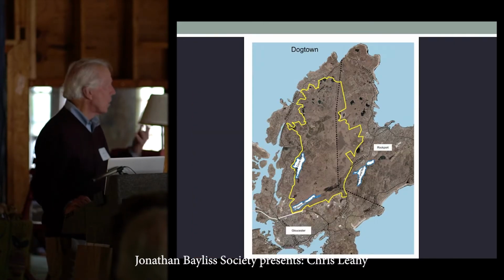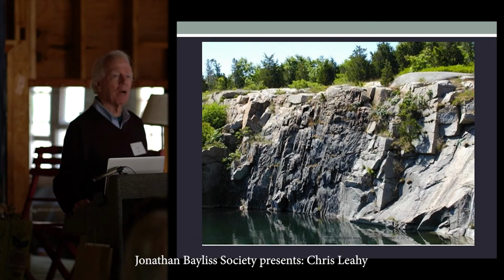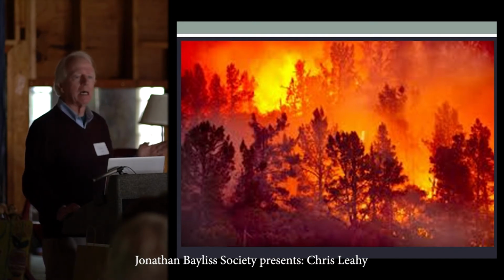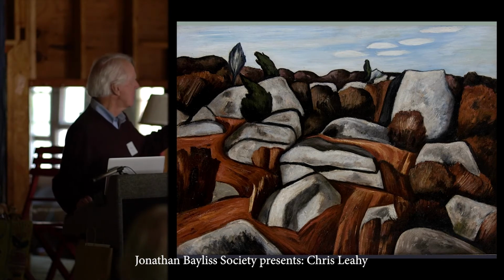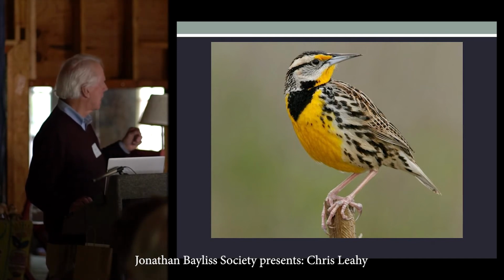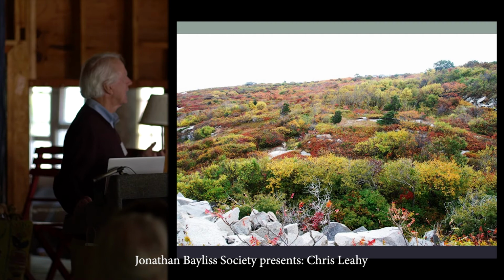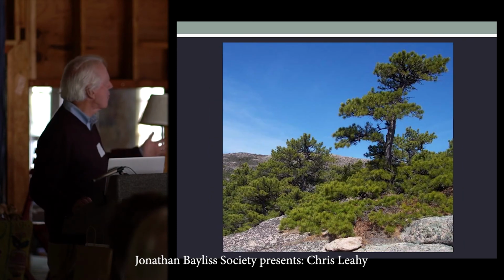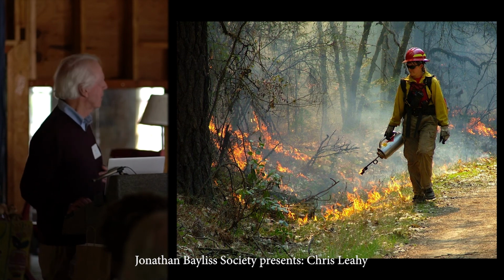"The Nature of Dogtown," a talk by Chris Leahy.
A talk and slideshow by Chris Leahy about the natural history of Dogtown, the wild area in the middle of Cape Ann. Leahy is an expert on New England's flora and fauna and a member of the City of Gloucester's Dogtown Preservation Commision. The talk was given as part of "Celebrating Dogtown Common: A Special Place," the fourth annual conference of the Jonathan Bayliss Society, and was taped at the Windhover Center for the Performing Arts on September 10, 2022.